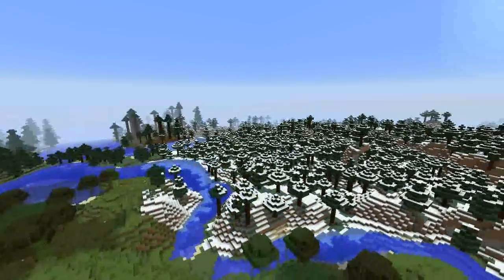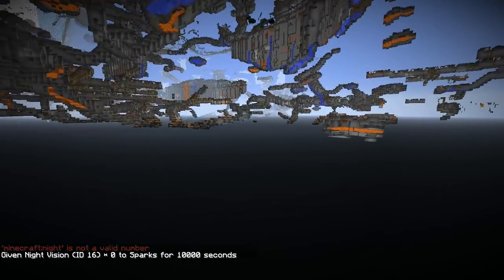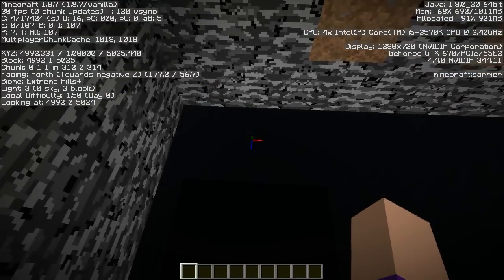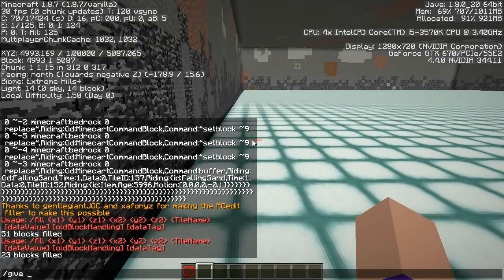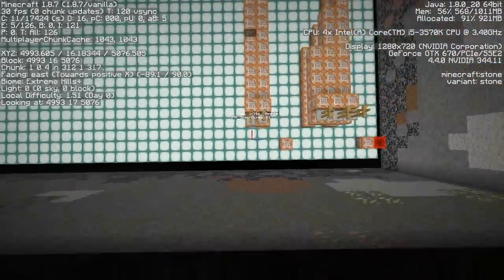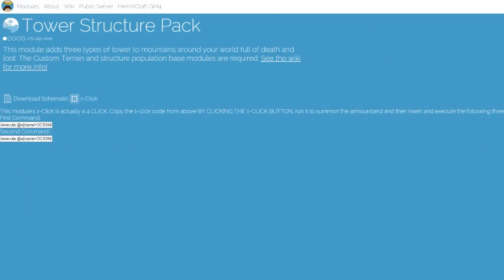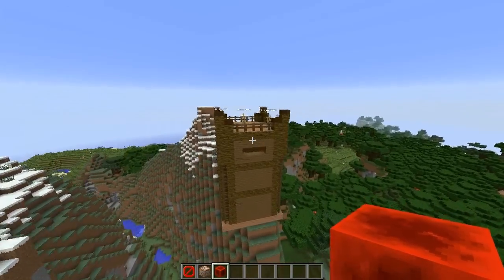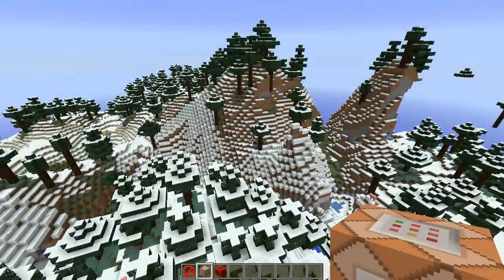TUTORIAL - Installing Multiple 1 Clicks in your world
By popular request, this video shows you how to create a module room on your sever and install multiple 1-clicks and multi-clicks together in one room.